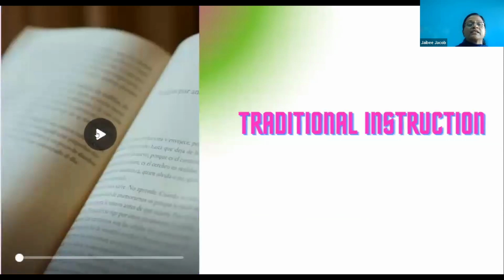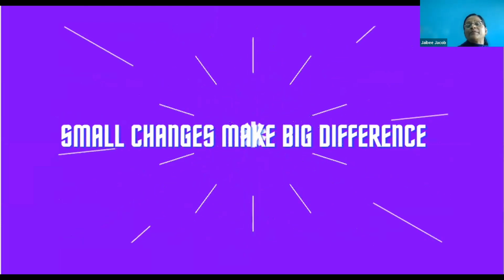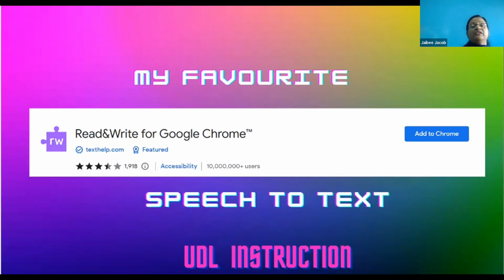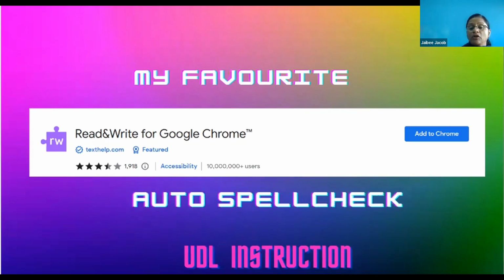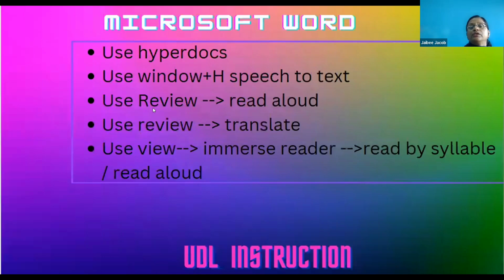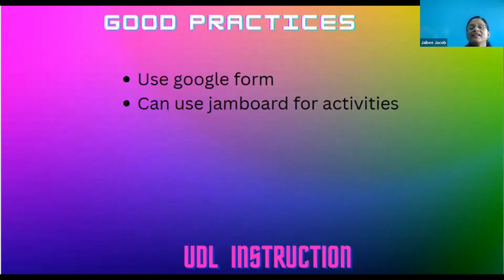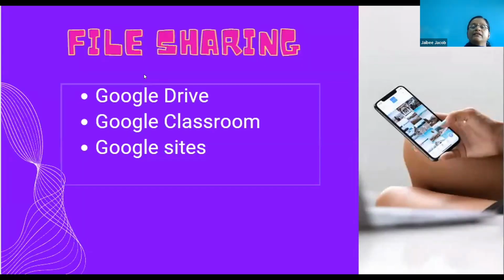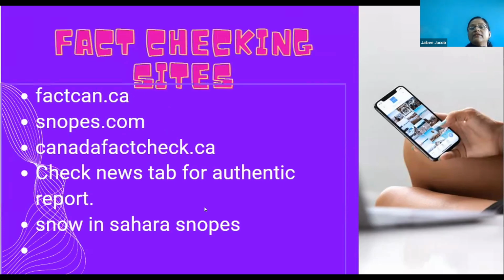The Digital Teacher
“The digital teacher” course for teachers was conducted by UNESCO MGIEP (Mahatma Gandhi institute of education for peace and sustainable development) on digital technologies to create relevant, authentic and engaging learning experiences and to enhances knowledge of digital tools and the ways to use them meaningfully in teaching. There was an orientation session every week by Shivangi Mathur and Victoria to assist and encourage us in completing the modules. I am grateful for the opportunity to participate in digital literacy course, which has enabled me to expand my knowledge and skills in the digital world. These courses are invaluable resources for individuals seeking to develop their digital literacy skills and become responsible digital citizens. I am also grateful for giving me an opportunity to volunteer the last session with the synopsis of the course.